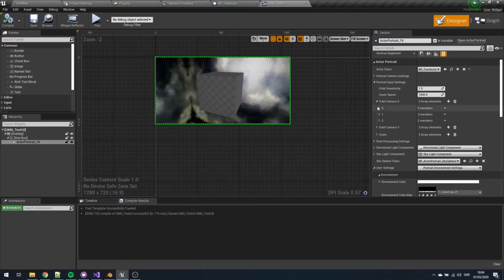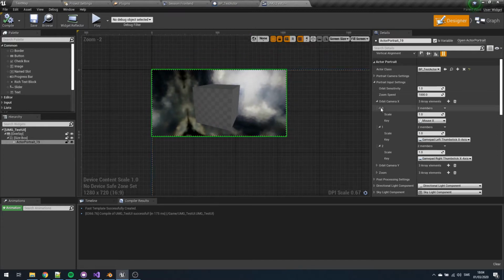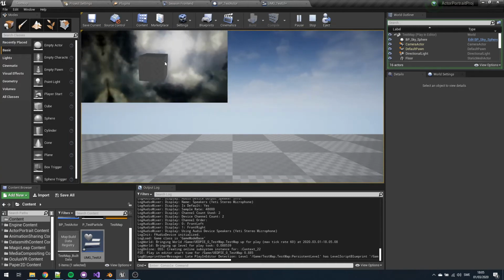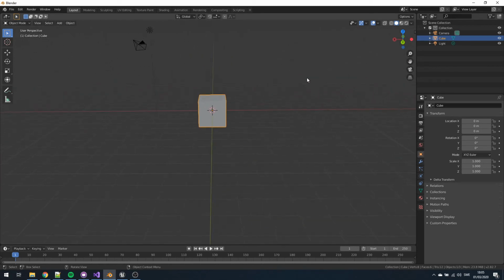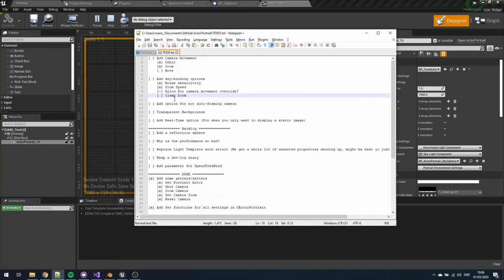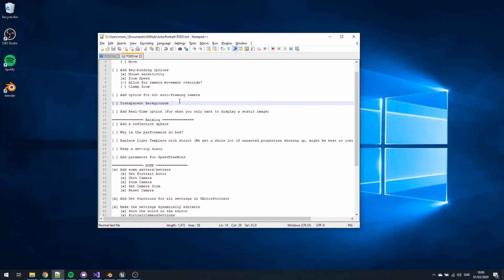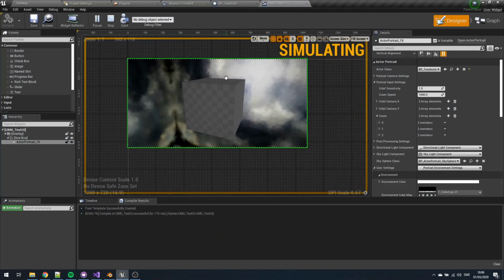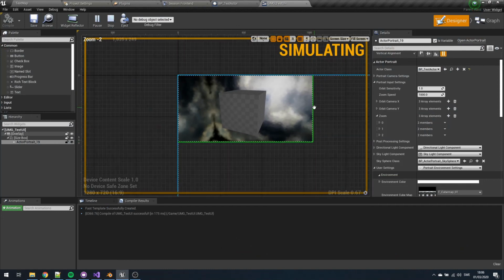Unreal Actor Portrait - Dev Log #2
(Sorry about the low audio, youtube randomly decided to lower it ¯\_(ツ)_/¯)

Dev log for my Animated Actor Portrait plugin that I plan to release on the Unreal Marketplace sometime in the future.